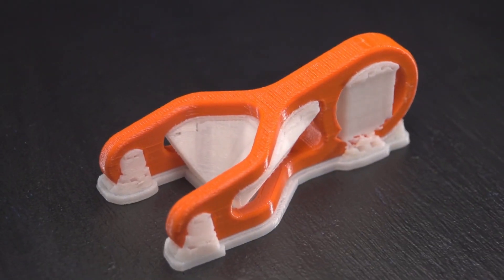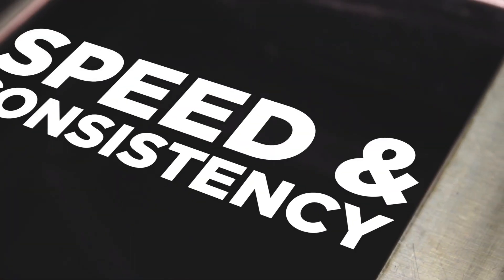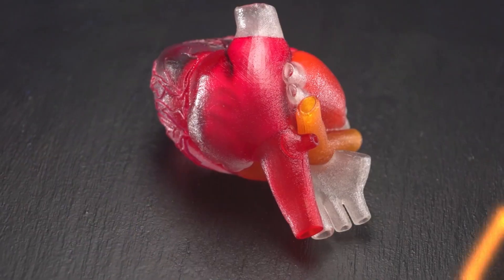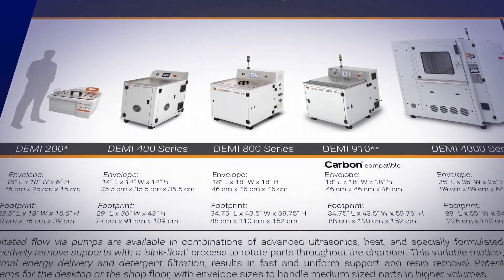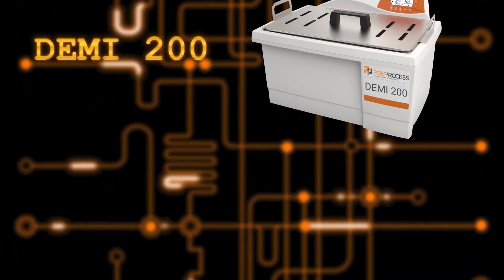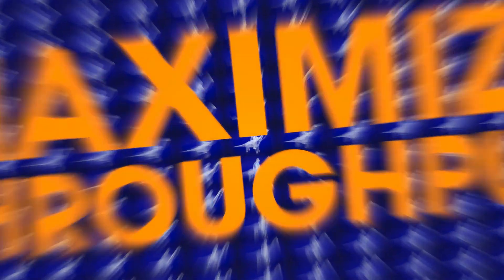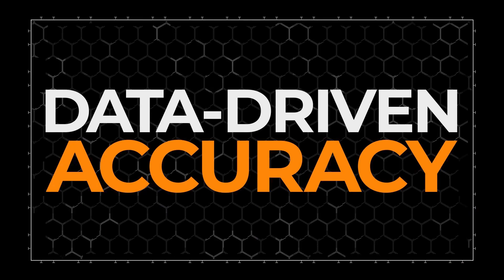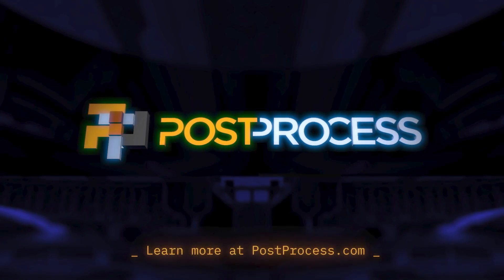How It Works: The DEMI Family of Automated Support & Resin Removal Solutions for 3D Printed Polymers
Improve throughput, consistency, cost, and safety for PolyJet, FDM, SLA, DLP,  DLS, and CLIP 3D printing.  With solutions proven across a range of sizes to meet varying throughput needs, the DEMI family of software-driven support and resin removal systems are trusted by industry leaders in additive manufacturing across a range of markets.